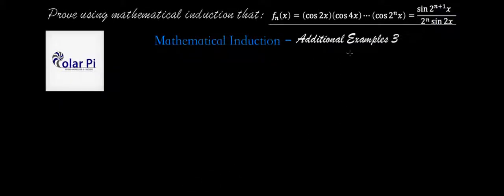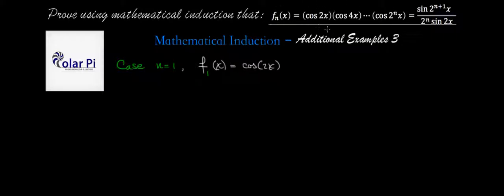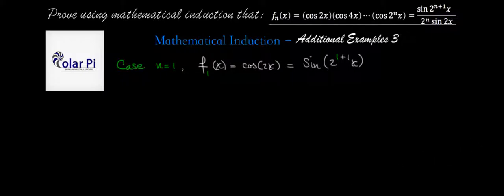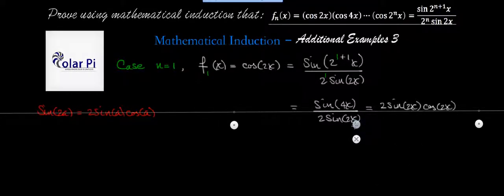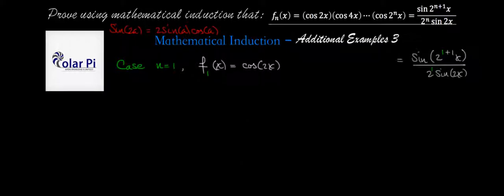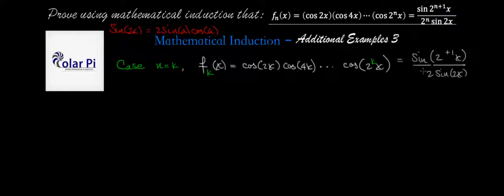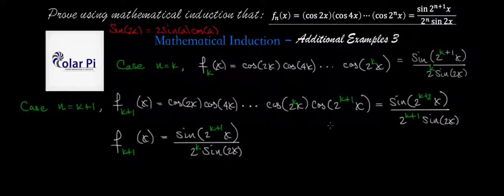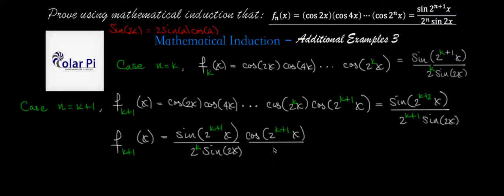A crazy fun Example using the Product Sign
1) He is incredibly narcissistic and promotes himself shamelessly.
2) He misleads and confuses.
3) He pushes people away from Jesus Christ God, the Holy Trinity, the one and only messiah.  White Jesus does all three of the above and more -- matching the ways of Satan.

In this video, i show you how to do induction proof involving cosine and sine.